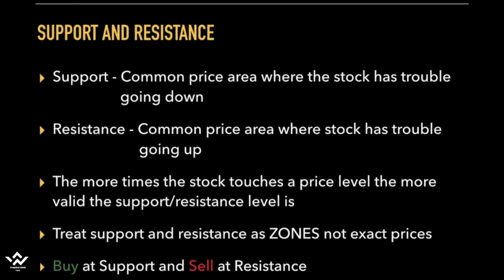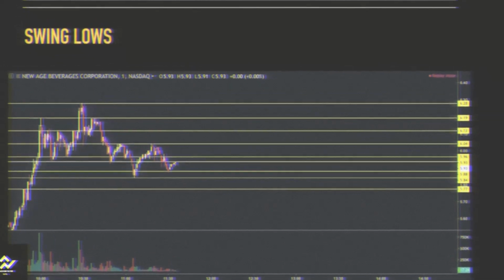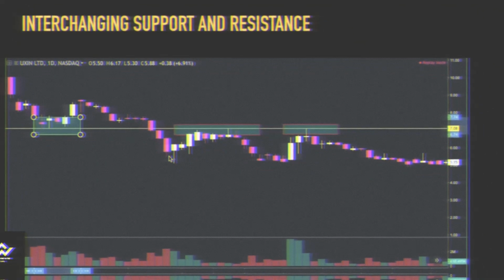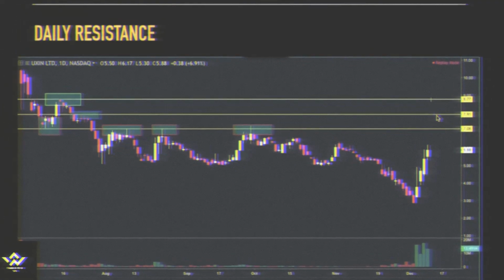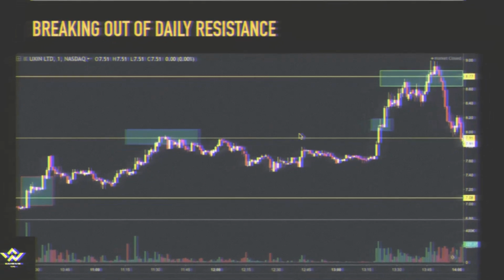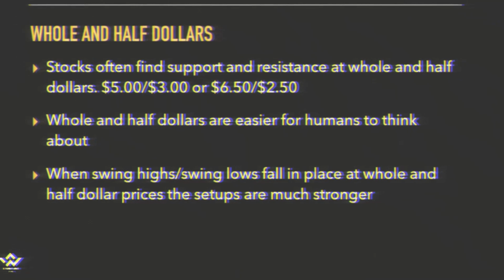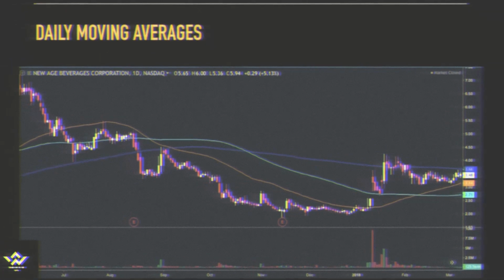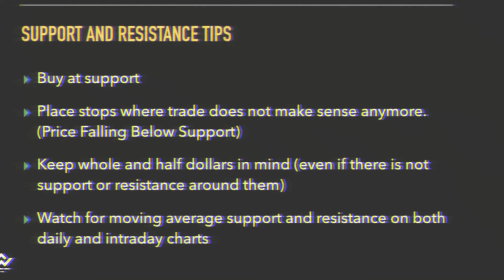How to support and resistance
insurance mortgage attorney credit lawyer donatedegree hosting claim conference call trading software recovery trasfer gas/electricity  classes rehab treatment cord blood
Mesothelioma Law Firm Donate Car to Charity California Donate Car for Tax Credit Donate Cars in MA Donate Your Car Sacramento How to Donate A Car in California Sell Annuit
 Paymen Donate Your Car for Kids Asbestos Lawyers Structures Annuity Settlement Car Insurance Quotes Colorado Annuity Settlements Nunavut Culture Dayton Freight Lines Hard
drive Data Recovery Services Donate a Car in Maryland Motor Replacements Cheap Domain Registration Hosting Donating a Car in Maryland Donate Cars Illinois Criminal Defense
Attorneys FloridaBest Criminal Lawyers in Arizona Car Insurance Quotes Utah Life Insurance Co LincolnHolland Michigan College Online Motor Insurance Quote Massage School
Dallas Texas World Trade Center Footage Virtual Data Rooms